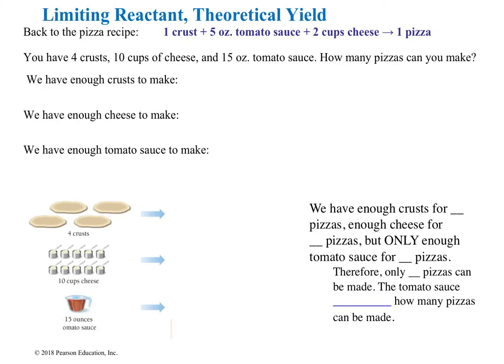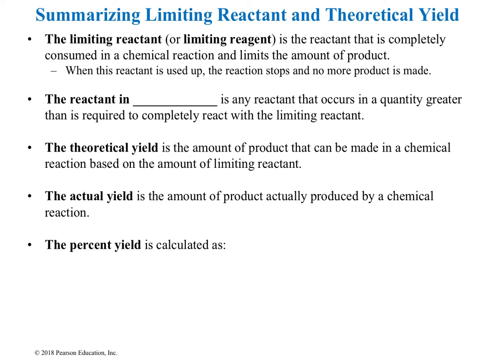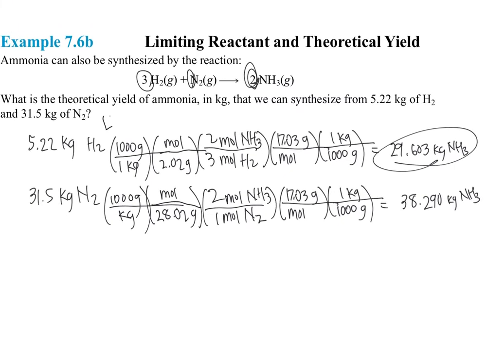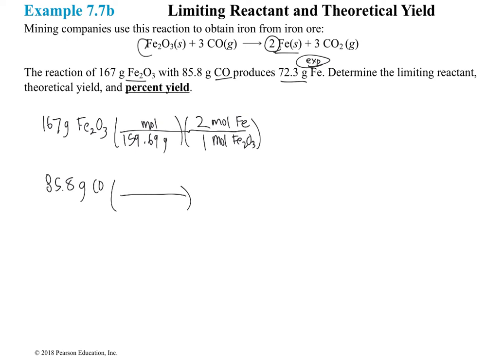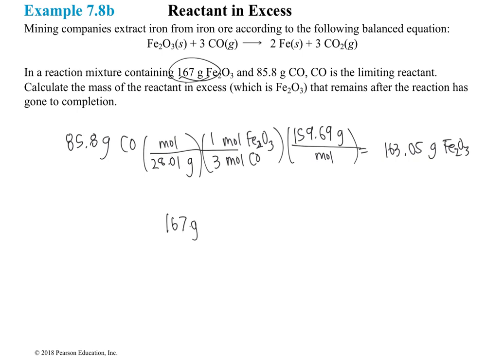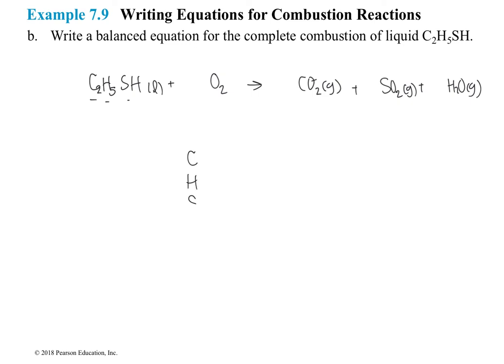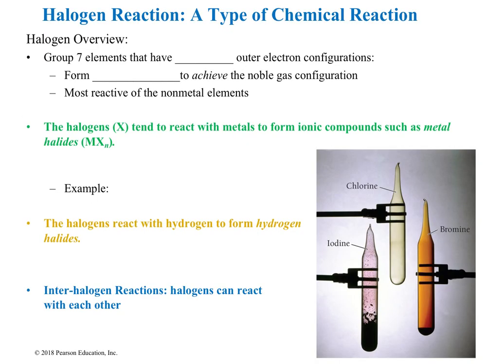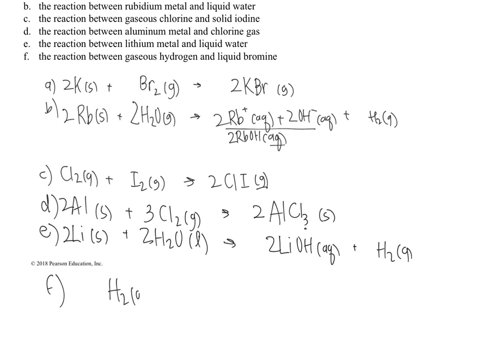Lecture 07 Day 2